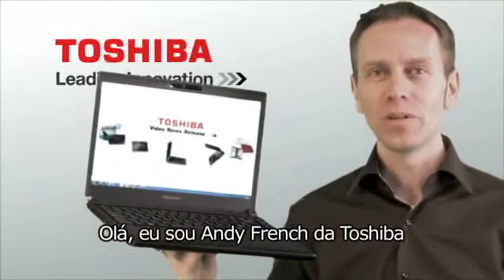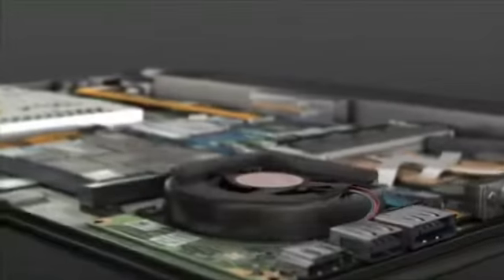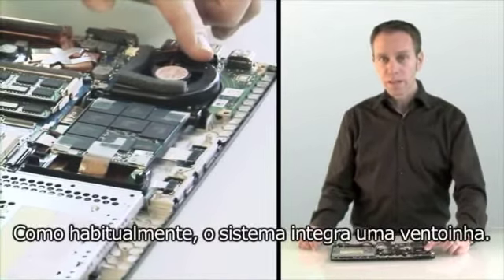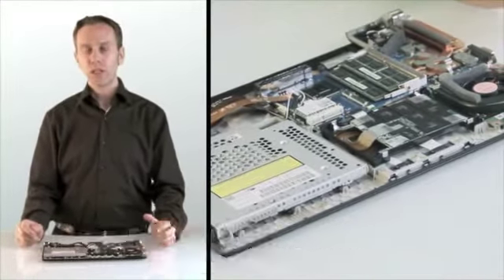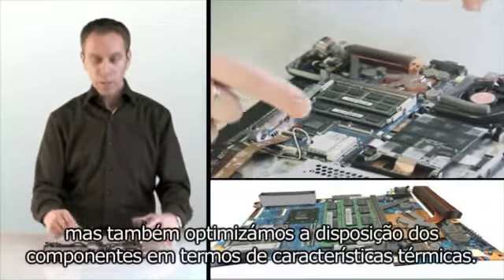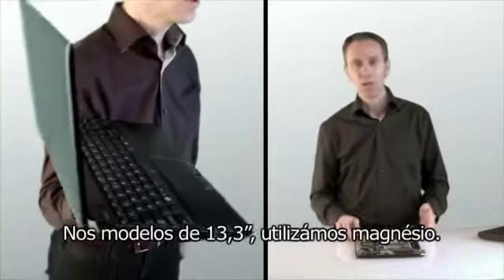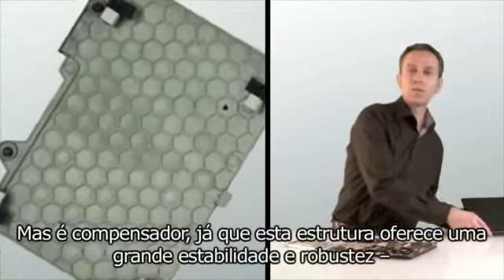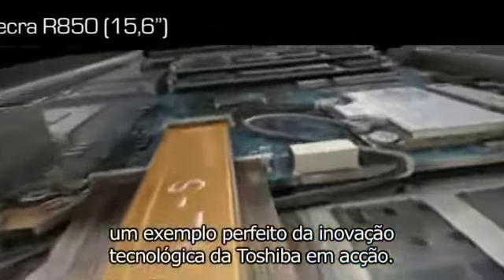Toshiba Apresenta Nova Série de Portateis - Conheça o R800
A Toshiba alarga gama de computadores móveis para profissionais com portáteis finos, leves e altamente resistentes. A série R800 permite equipar toda a força de trabalho com portáteis finos mas com especificações completas, até agora reservados apenas a executivos.